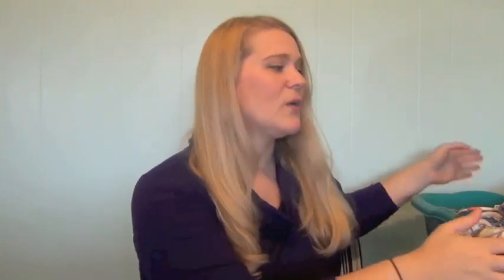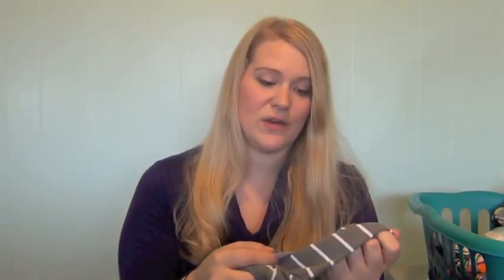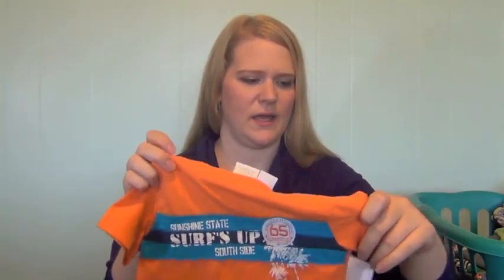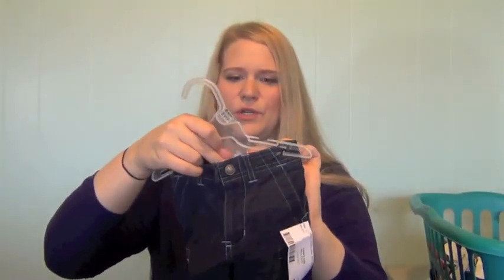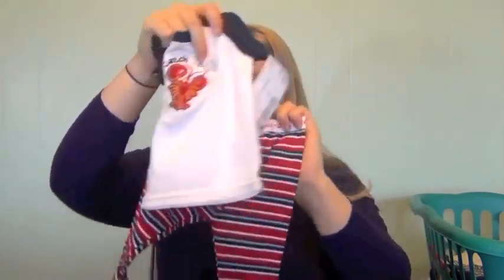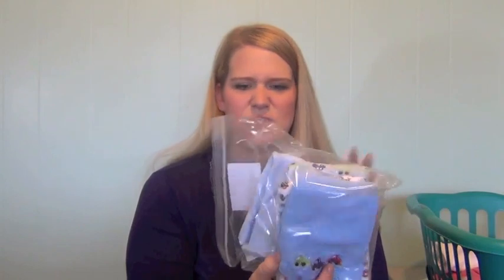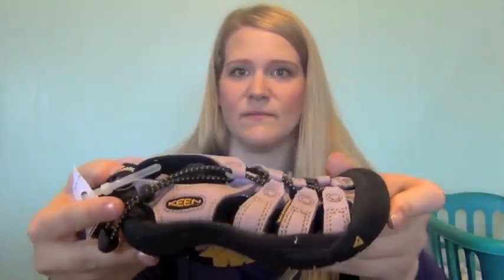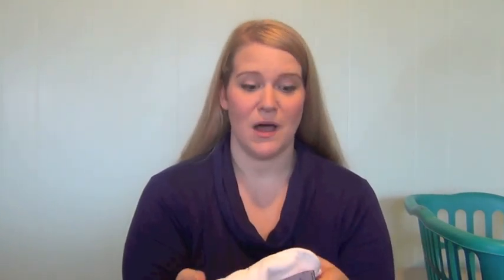Consignment Haul - Baby Boy & Toddler Girl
Fall 2013 Clothing haul of 6-12m baby boy clothing for William and 4T clothes for Hannah.

To find sales in your area google terms like: Nearest City Name Consignment Event, Children's resale Nearest City, or Mom to mom sales

You can also look for events advertised on craigslist in the kids section.  Many sales rely on word of mouth, so ask to your local friends if they've heard of anything in your area.  Sales in my area are in the spring (March and April) and fall (back to school, August - October).  But some areas also have Summer sales.